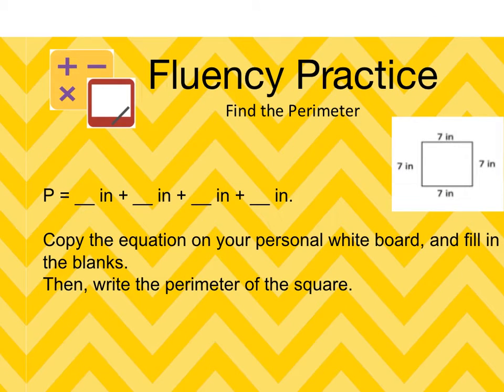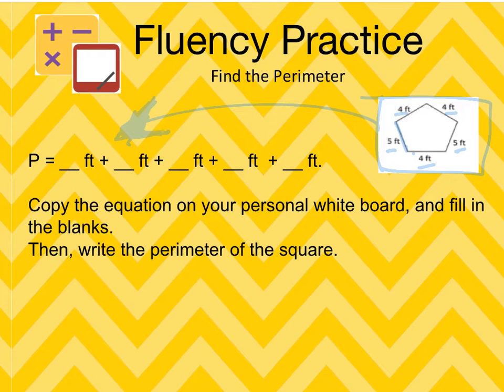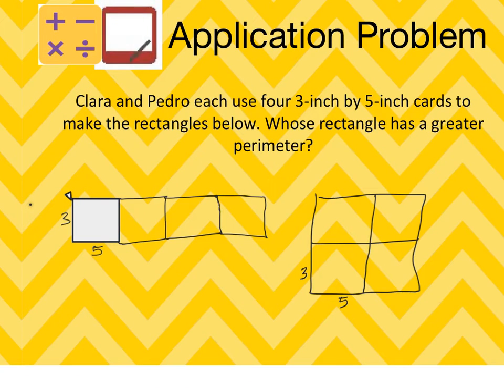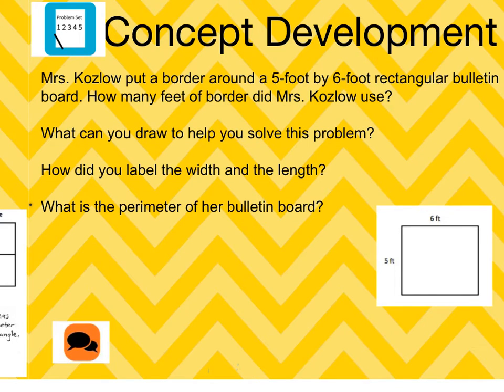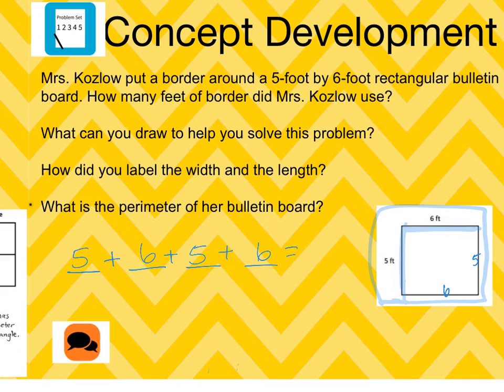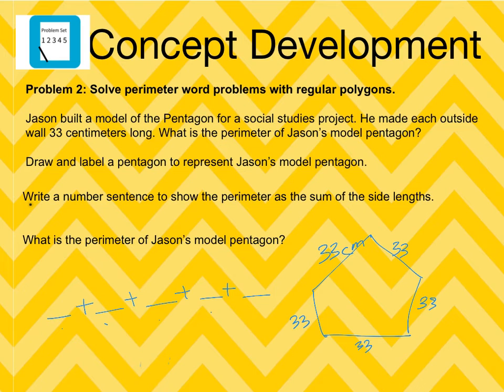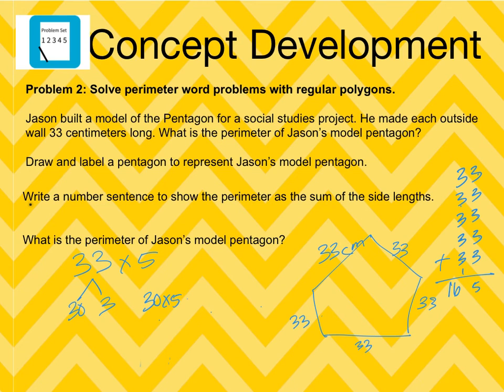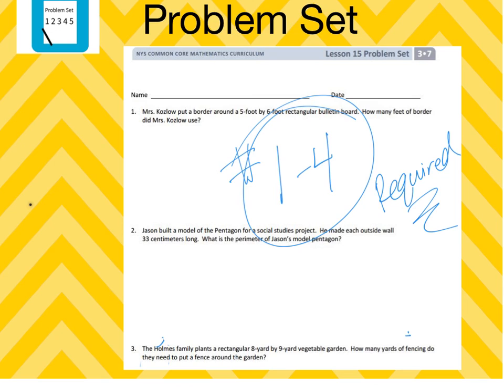Module 7 Lesson 15